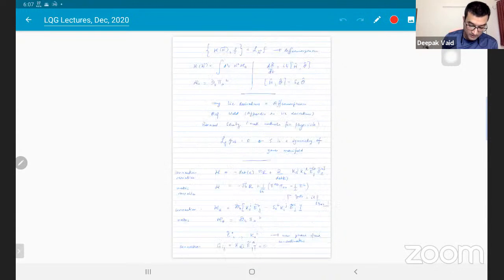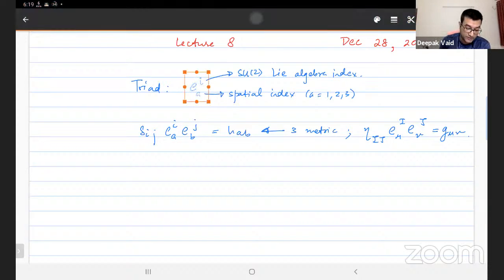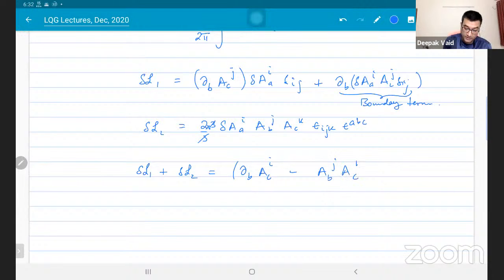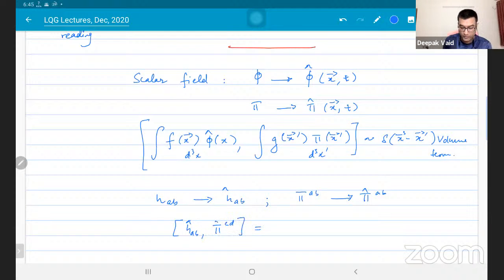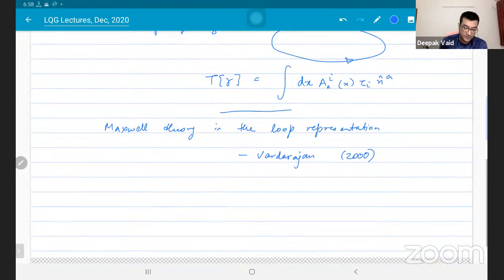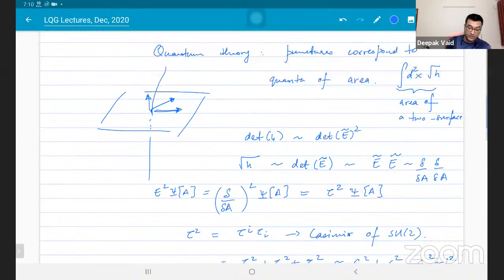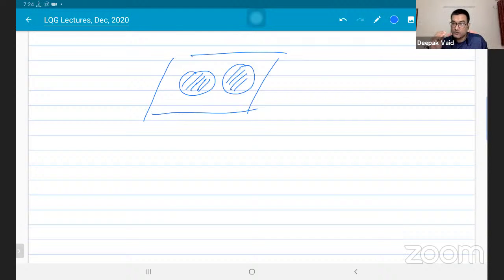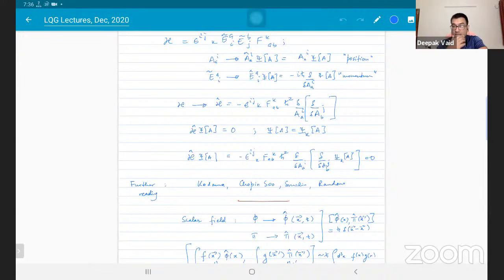LQG Lectures 2020-21, Lecture 8, Ashtekar variables, Part 2, Dec 28, 2020